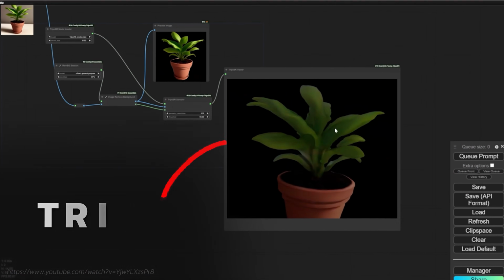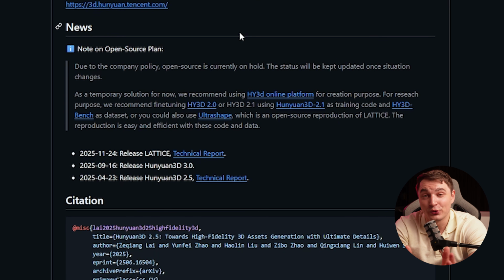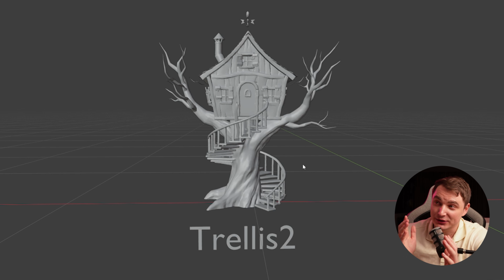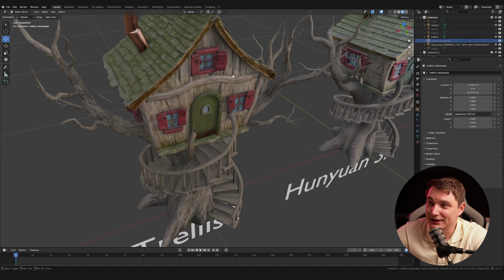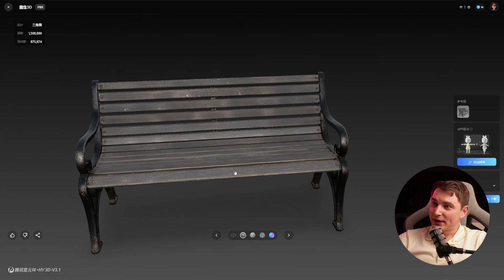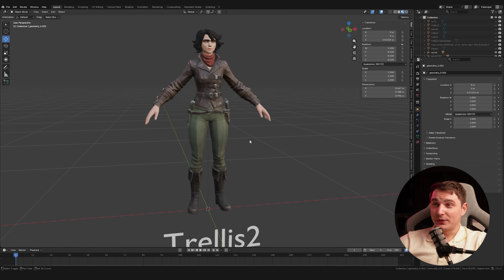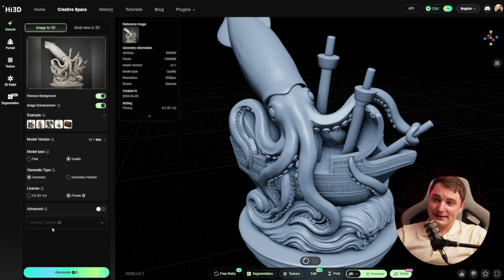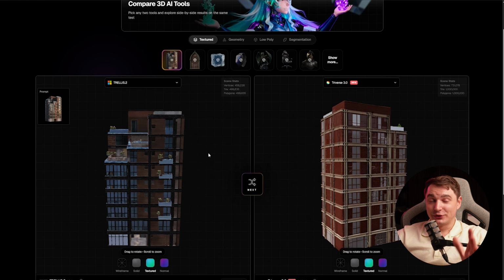How Good Is Free Open Source 3D AI Generators? Trellis.2 , Hunyuan 2.1, UltraShape 1.0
Every creator wants to know: are paid 3D AI generators still worth the money when you can run free open-source models locally?

🏆 Compare the latest AI tools for 3D and test them yourself

To find out the truth, I ran an honest head-to-head shootout comparing the absolute best free tools against premium paid generators to see if open-source can finally replace a paid pipeline.

⏱️ Chapters
00:00 The Free vs Paid 3D AI Debate
01:03 The Evolution of Open-Source Models
02:33 The Dark Secret: Why LATTICE Was Suspended
03:22 Trellis 2 & Open-Source Mesh Refiners
06:16 The Shootout: Hard Surfaces & PBR Textures
09:54 Testing Geometry & Simple Shapes
11:52 Stylized & Full Body Characters
14:34 The Complex 3D Print Test
16:42 Final Verdict: Is Open Source Ready?